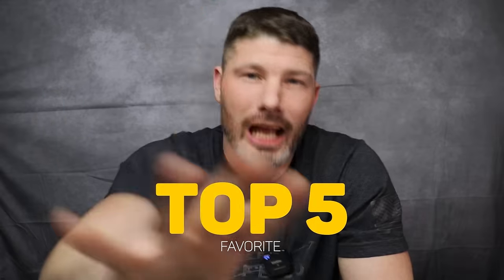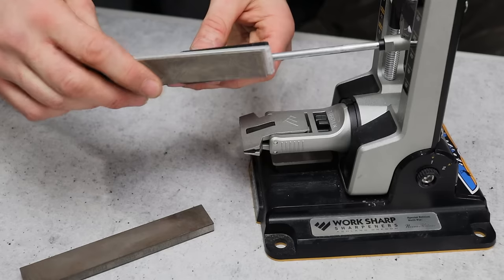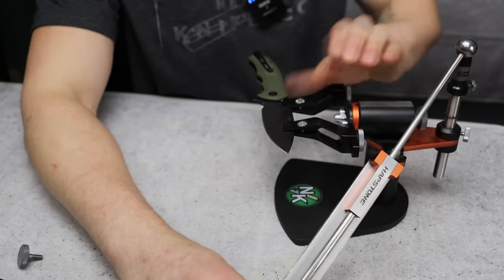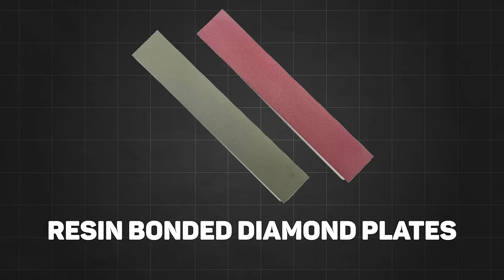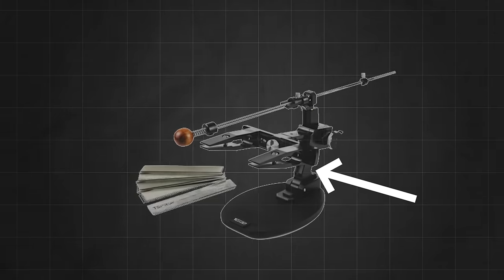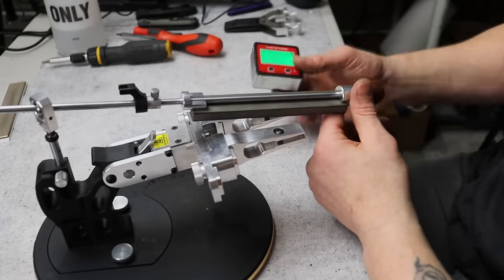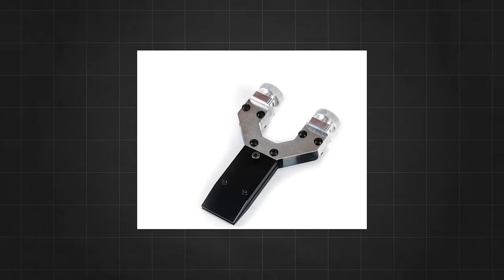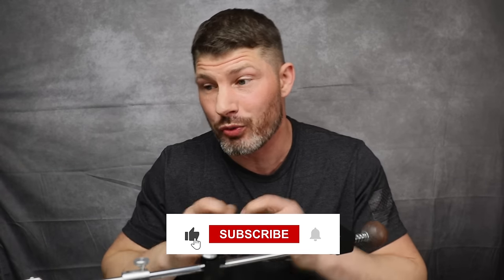The 5 Best Knife Sharpeners of the Year!!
Diving into the world of knife sharpening, we explore the top 5 best knife sharpeners that have set the standard for professional precision and quality. Whether you're an outdoor enthusiast, or simply someone who appreciates the fine edge on a blade, this video is tailor-made for you. We'll walk through the unique features, performance, and value that each sharpener brings to the table, from the renowned Hapstone RS BLACK to the innovative designs of TSPROF models like the Kadet Pro, Pioneer, and K03. Join us as we dissect what makes these sharpeners the top picks of the year and how they can transform your sharpening experience.

WORK SHARP KNIFE SHARPENING

TSPROF AMAZON

GRITOMATIC SHARPENING SUPPLIES

ATOMA SHARPENING STONES 1X6

RECOMMEND BELOW.